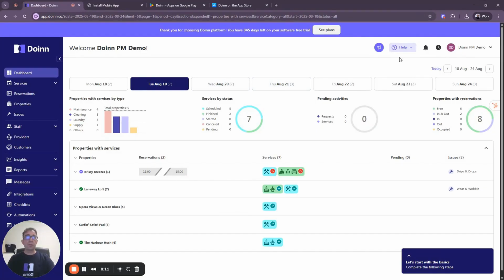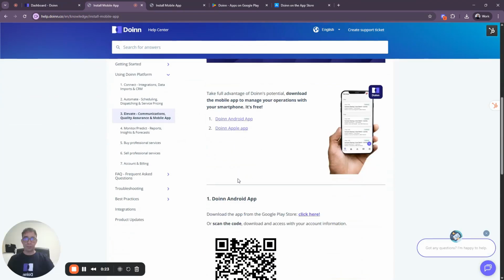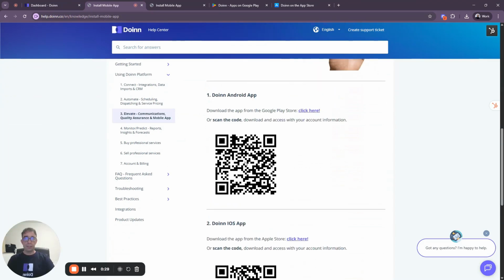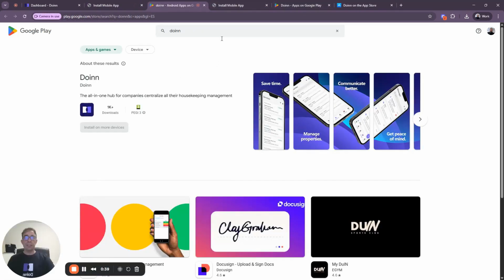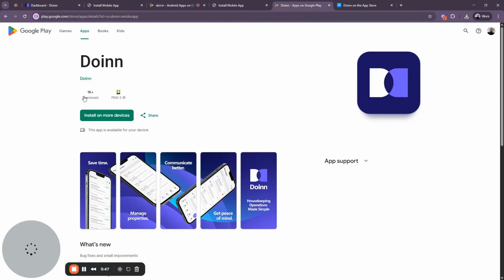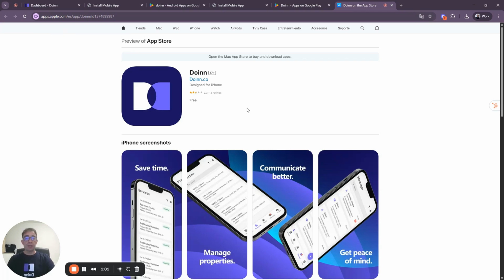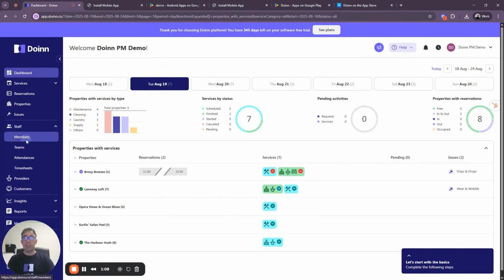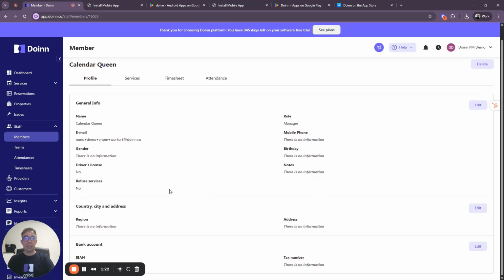5: OAP.4 - Installing the Doinn iOS and Android mobile app for your field service workers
5: OAP.4 - Installing the Doinn iOS and Android mobile app for your field service workers